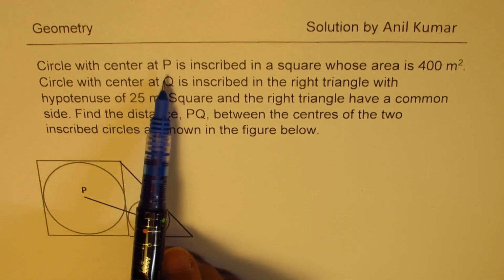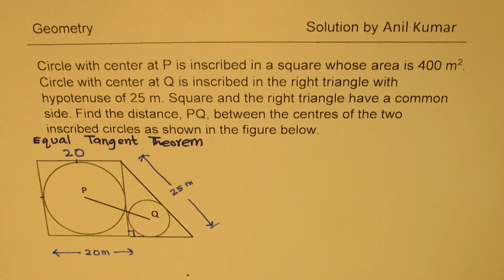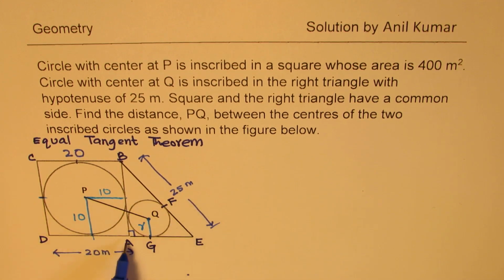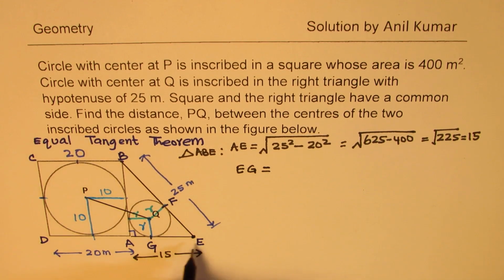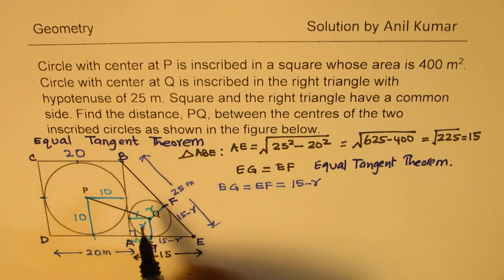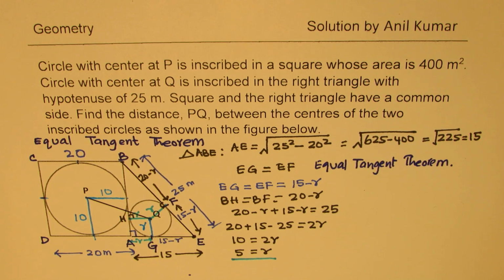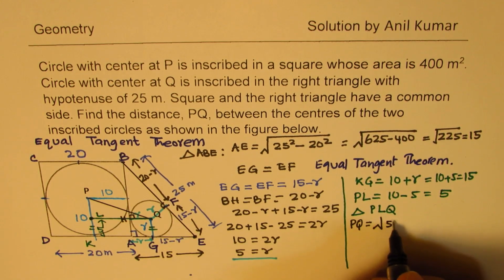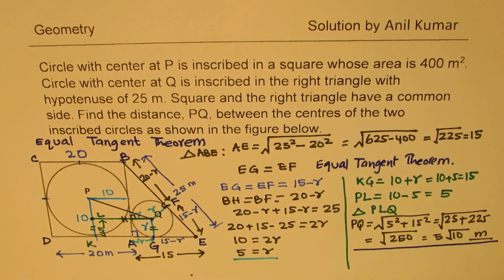Geometry Find Distance Between the Inscribed Circles Center Equal Tangent Theorem -GCSE-EDEXCEL-SAT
Circle with center at P is inscribed in a square whose area is 400 m2.
Circle with center at Q is inscribed in the right triangle with hypotenuse of 25 m. Square and the right triangle have a common side. Find the distance, PQ, between the centres of the two inscribed circles as shown in the figure below.